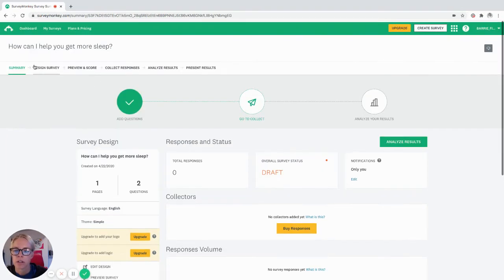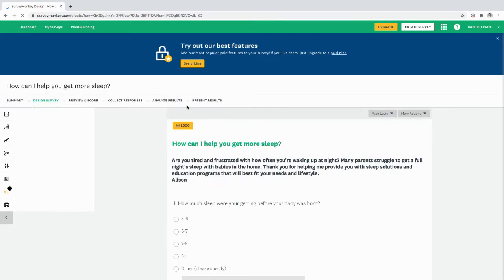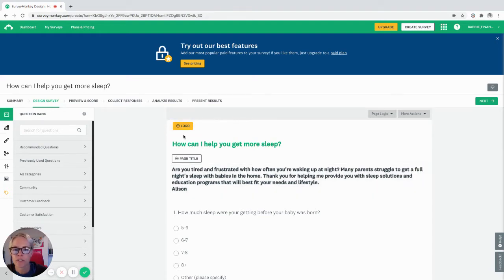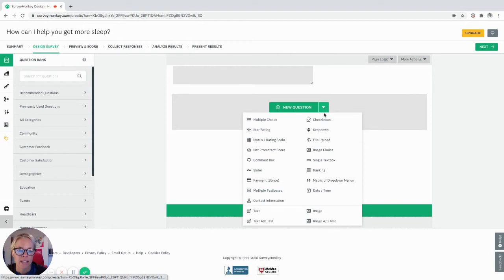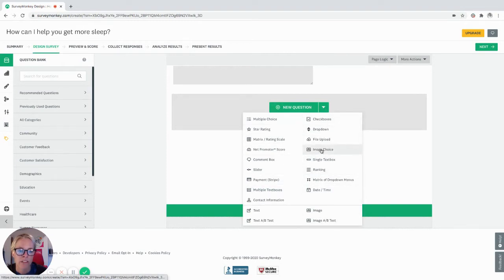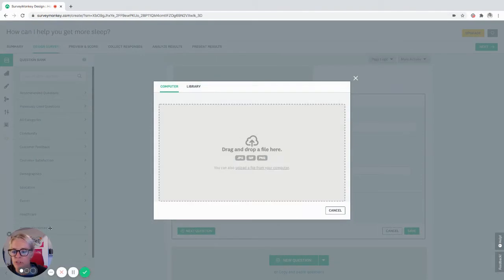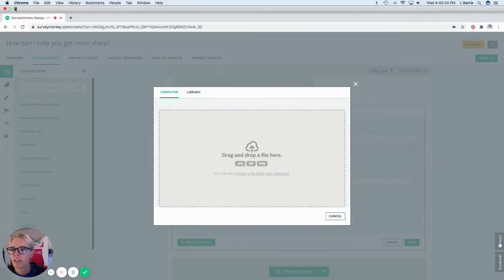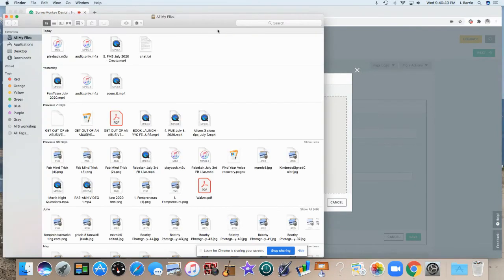Add your photo or logo to SurveyMonkey - without upgrading! (2022 Free Version)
A survey is the best way to show your uadience you are serious about helping them. And it works even better when they can see your face and associate YOU with the solution to their problem!

Get tons of marketing tips and learn alongside other like-minded women

Lyndsie Barrie
Founder, Fempreneur Marketing School
Author of 5 books for women: